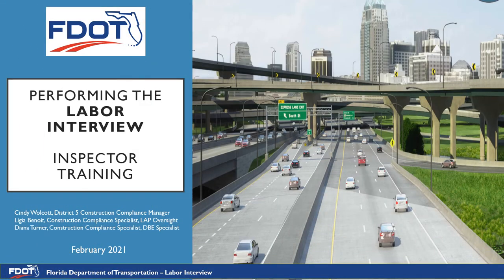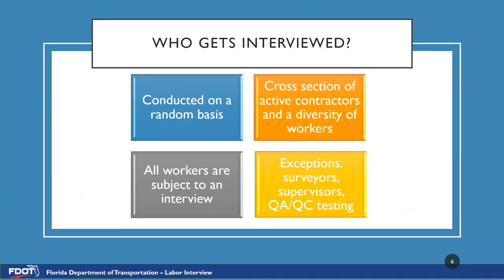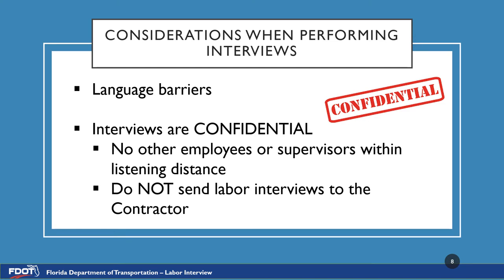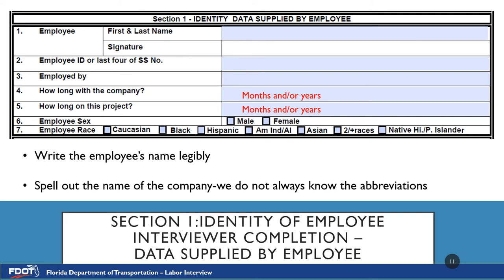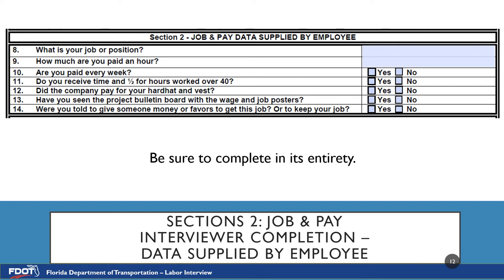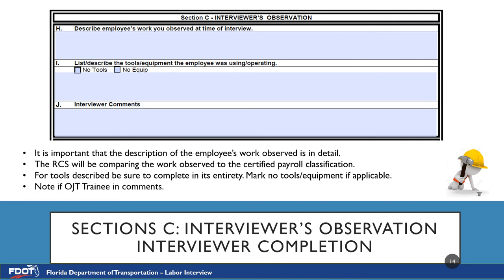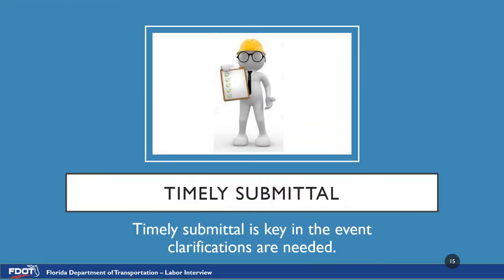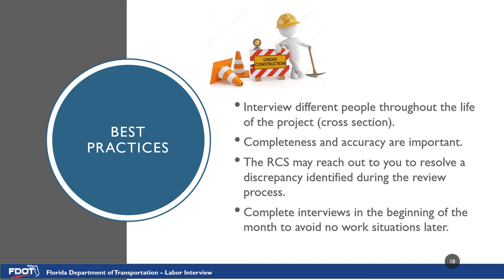2021-02-16 Labor Interview for Inspectors Voiceover